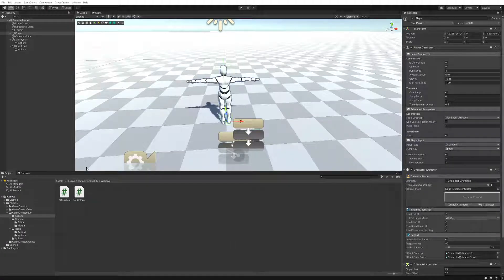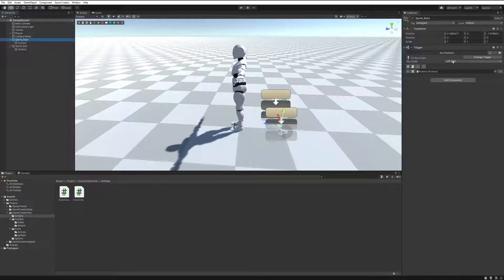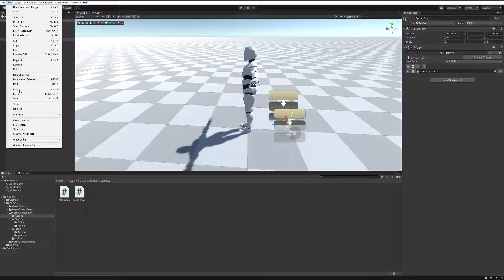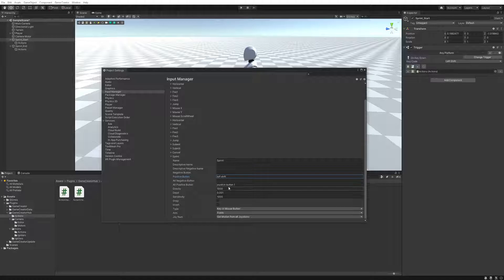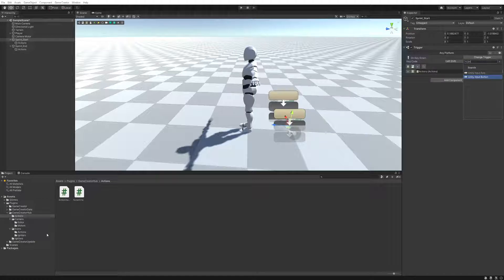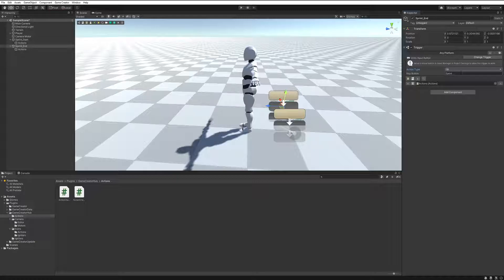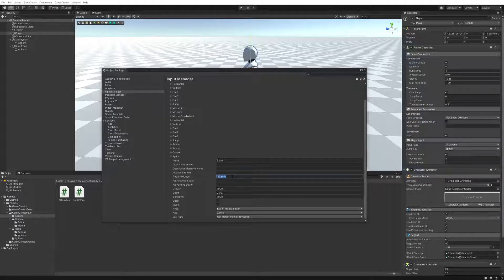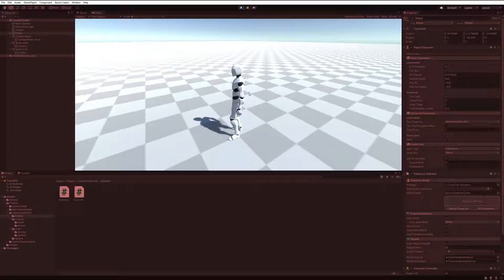Using Unity Input Button custom Trigger for Game Creator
In this video I am showing how to setup and use the Unity Input Button custom trigger I created for Game Creator.